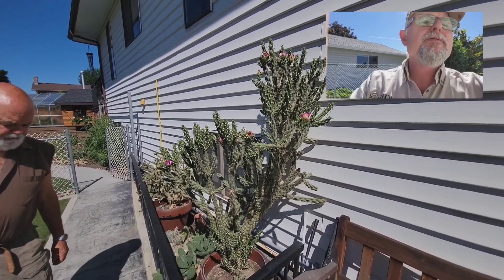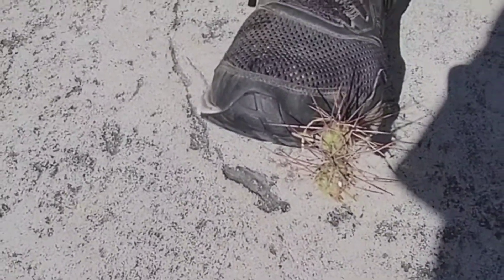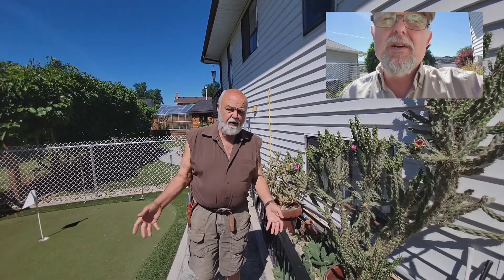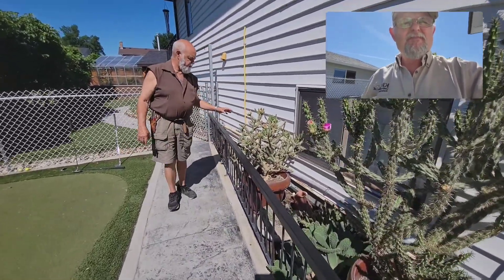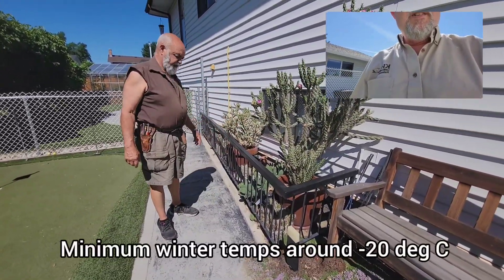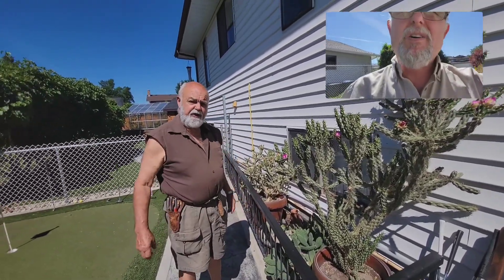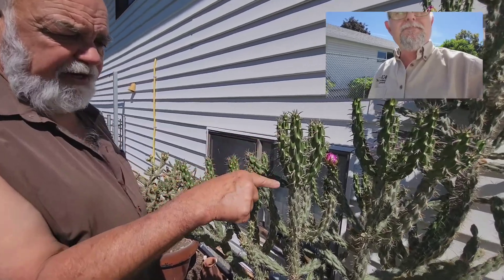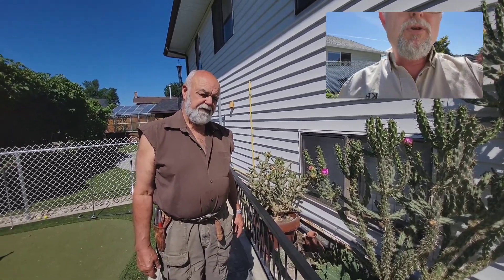Cold Hardy Cactus!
Growing cold hardy Cactus in cold climates is easy if you get the right ones. Ken talks with Garden Expert Don Burnett about his hardy cactus collection. Growing cacti is easy but it is good to know which ones you can leave outside over winter.